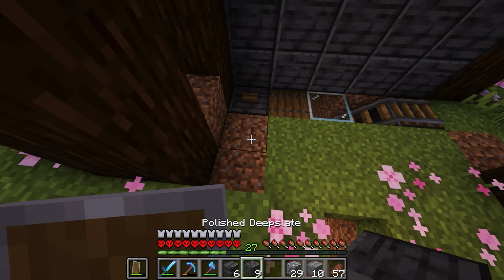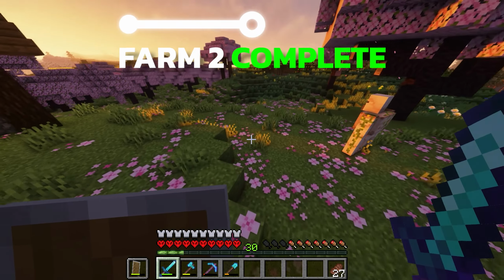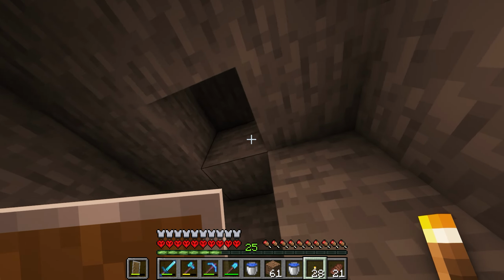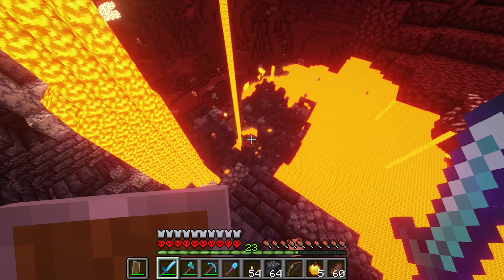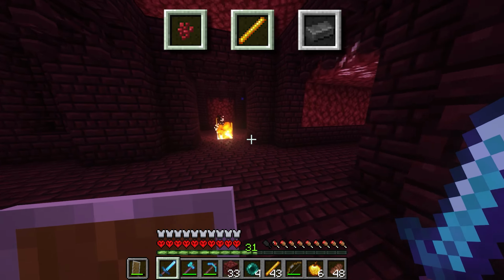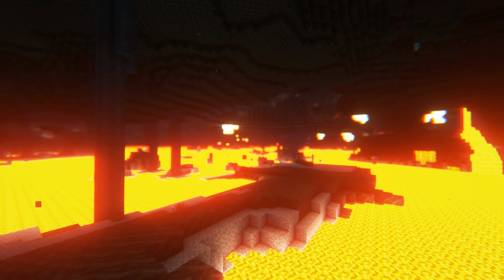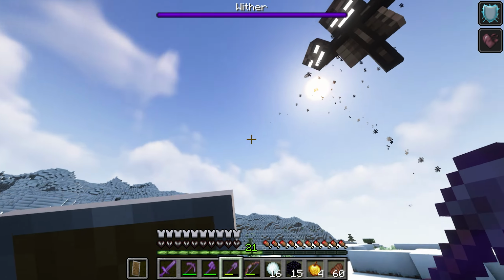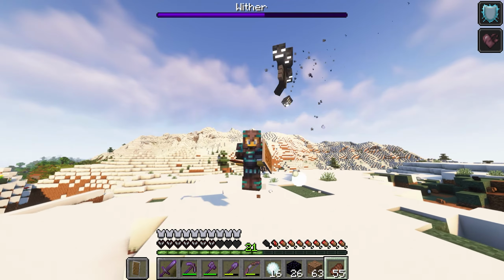Becoming INVINCIBLE in Hardcore Minecraft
This episode I basically just geared up in hardcore! I have plans for huge projects in the next couple episodes, so I had to get geared up first.